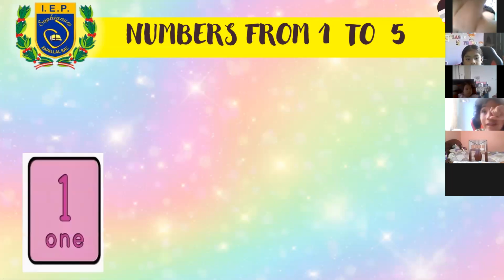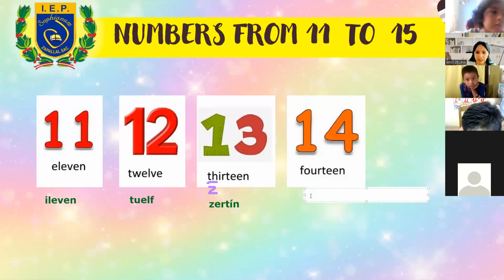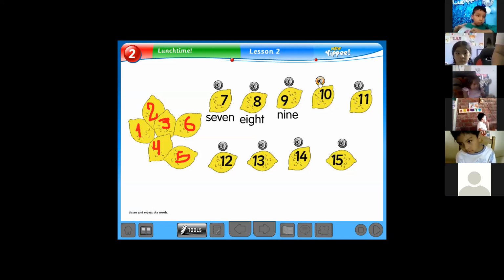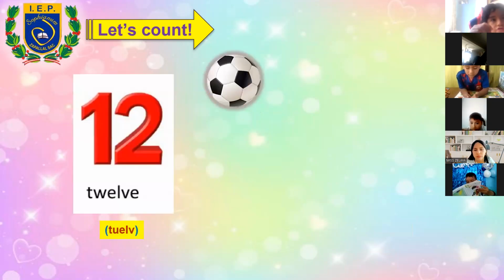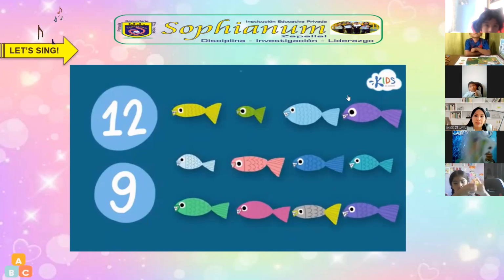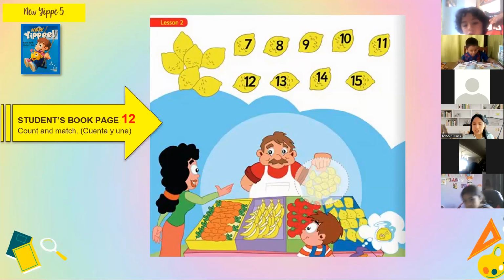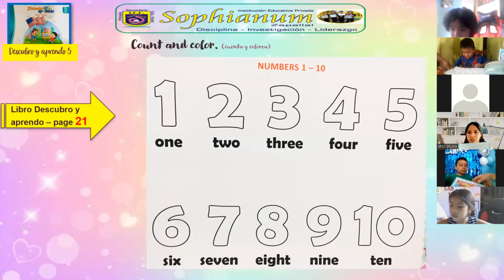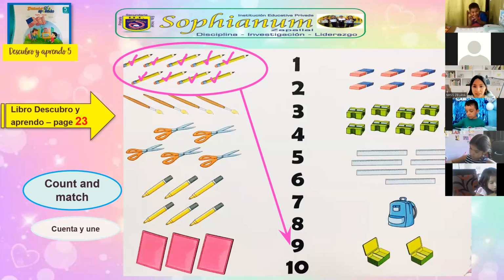5 YEARS B - NUMBERS FROM 1 TO 15